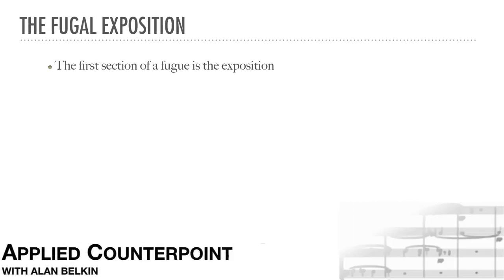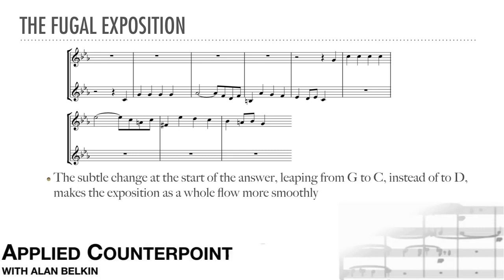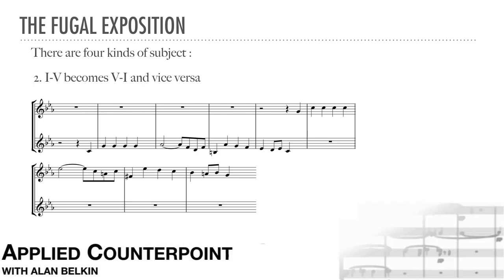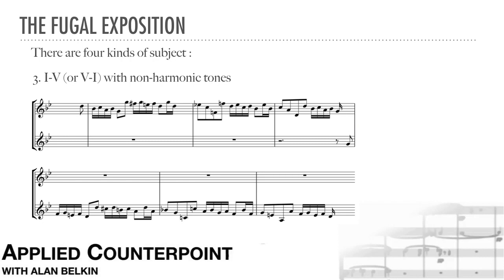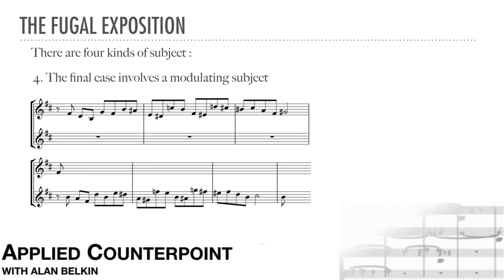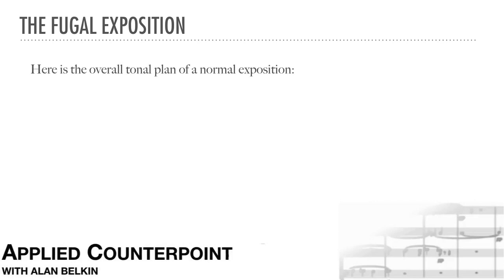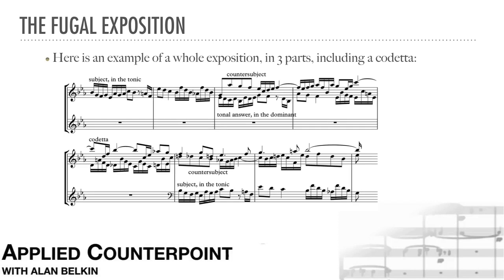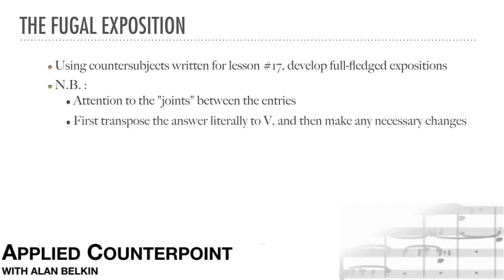Counterpoint # 18 - tonal answer, fugal exposition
Detailed instructions on how to construct a fugal exposition.